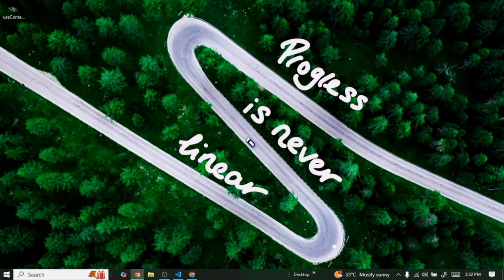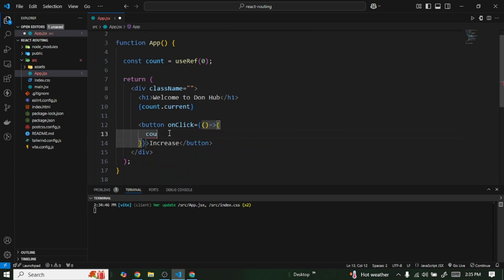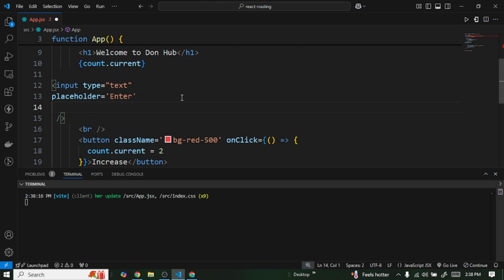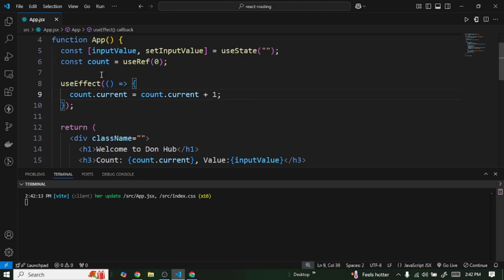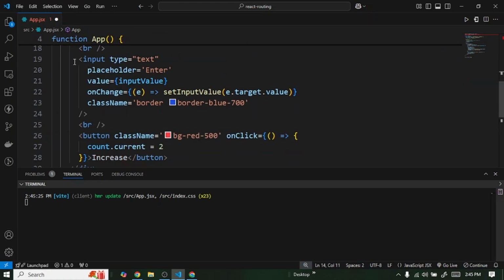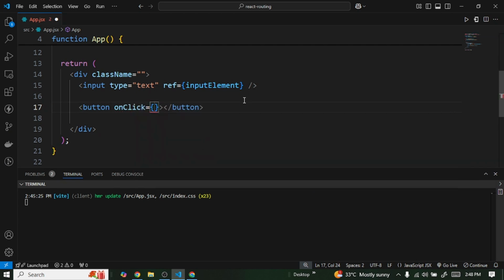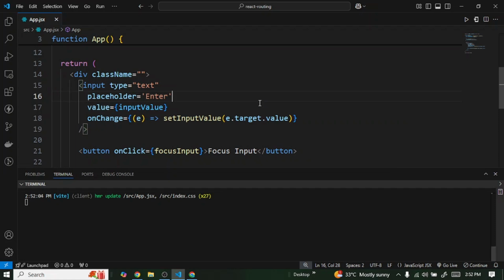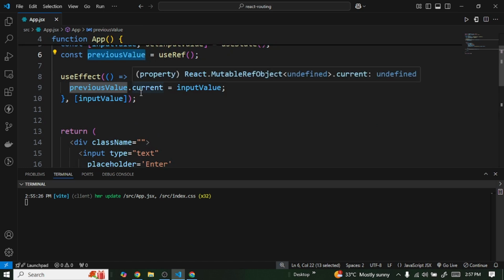All you need to know about useRef in react hooks 2025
Welcome back! In this video, we continue our series on React Hooks. Today, we’ll dive into useRef—exploring how it works and how you can use it to optimize your application’s performance.